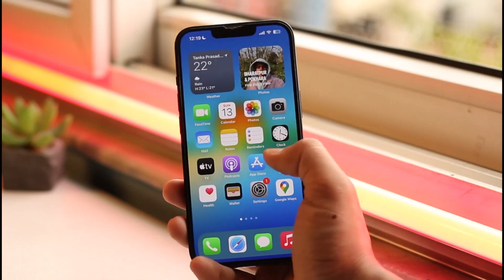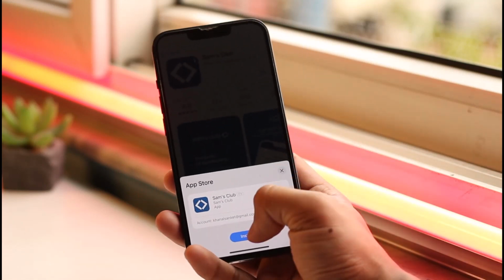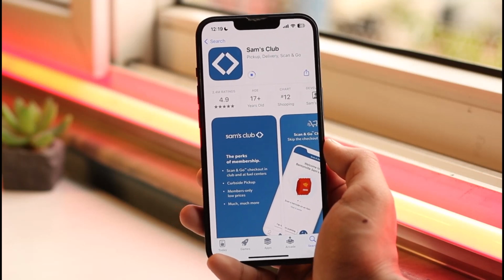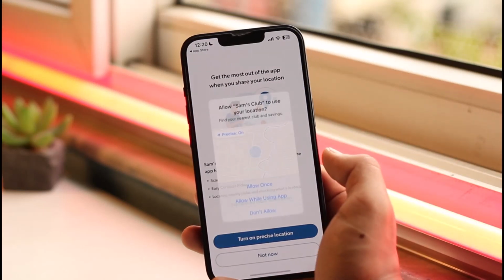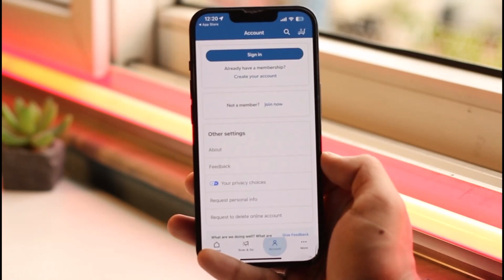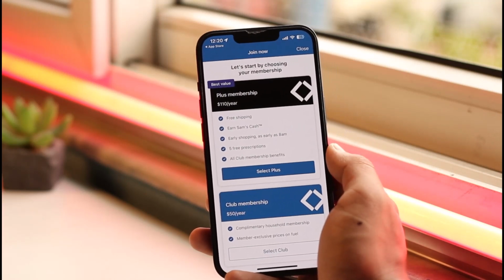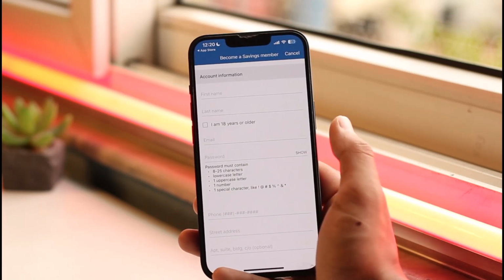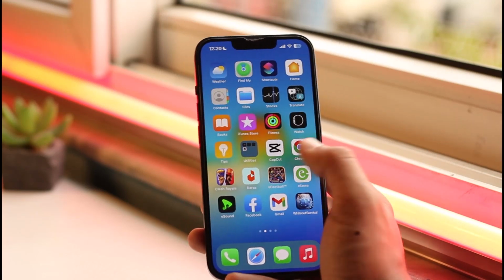How to Download Sam's Club App - Create New Account !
In this tutorial video, I am simply going to show you how you can download the Sam's Club app and create a new account as well.

~Chapters:
0:00 Introduction
0:12 Download Sam's Club App
0:48 Create New Account
1:24 Conclusion